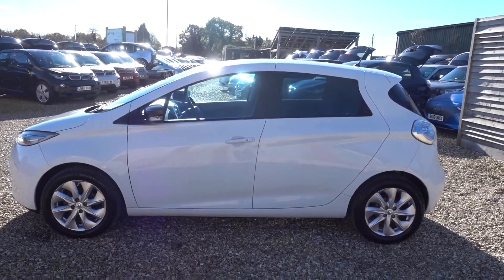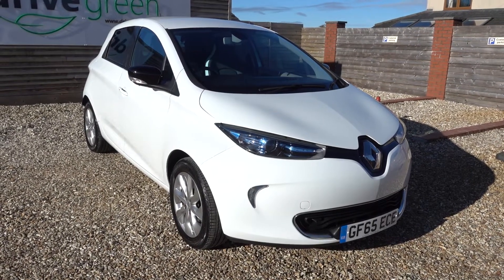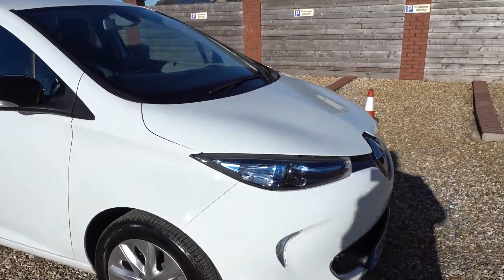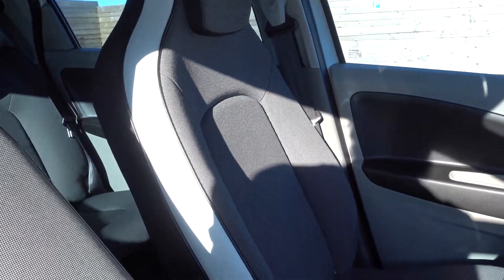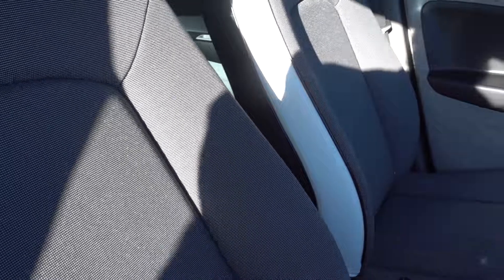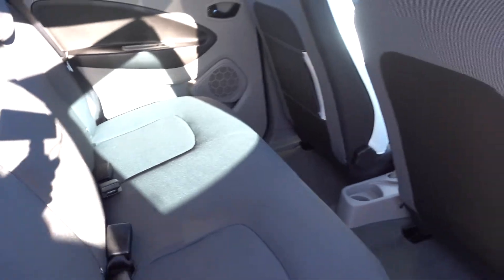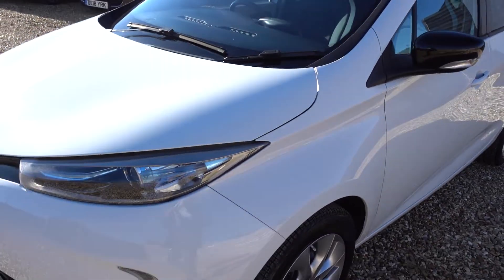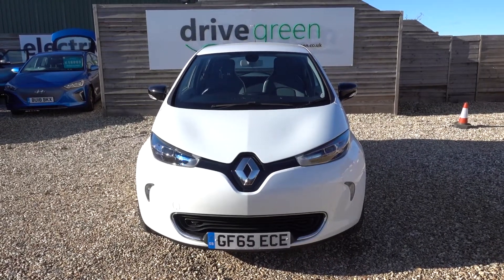2015 (65) Renault Zoe 22kWh Dynamique Nav (Battery Lease) (88 bhp) - GF65 ECE